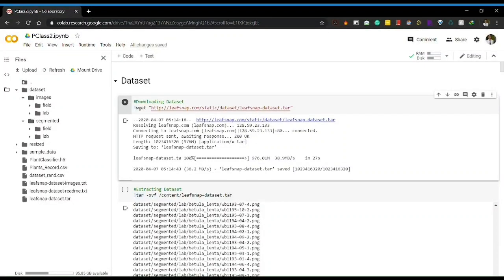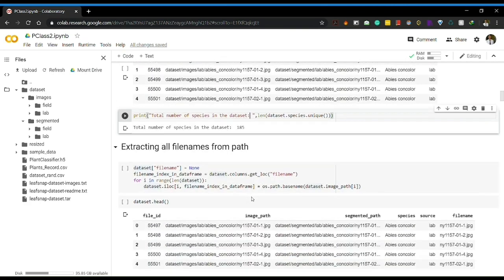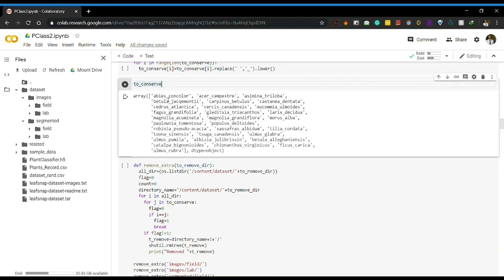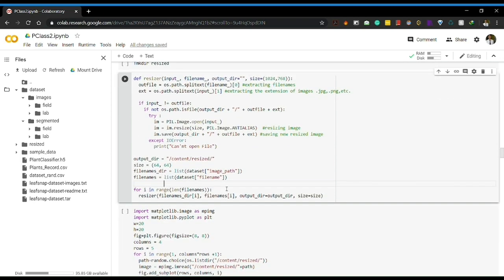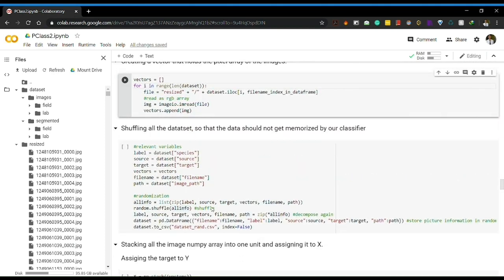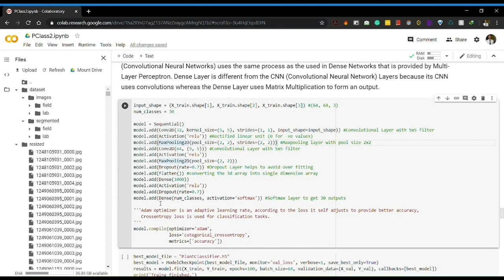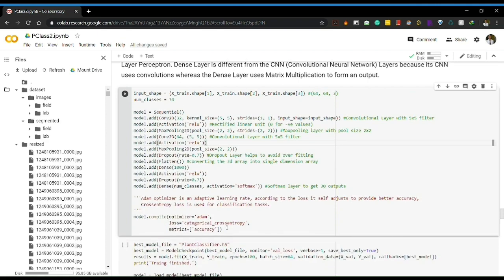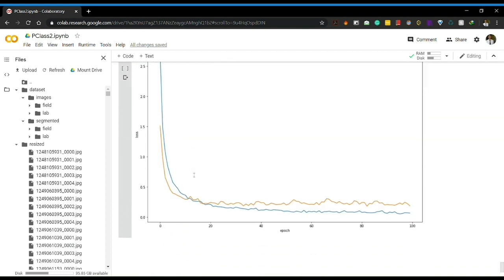Medicinal Plants Leaf Classification using CNN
This project is made for the INT247 Course. It uses CNN to extract the features from the images and perform classification.